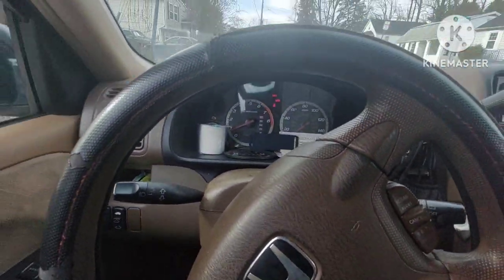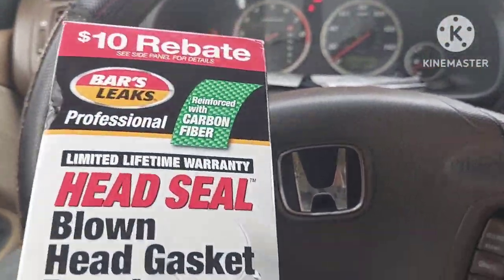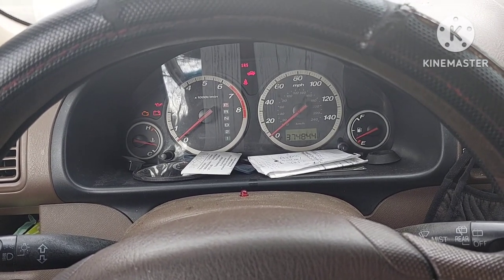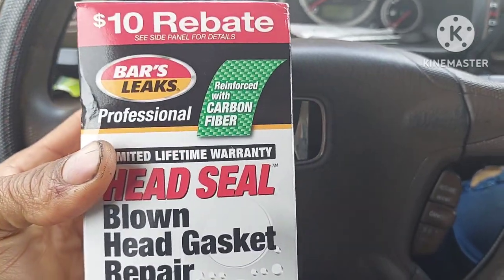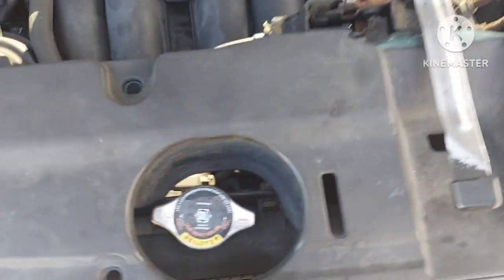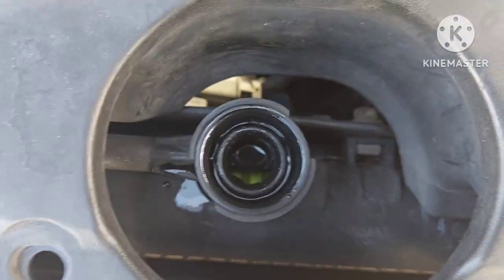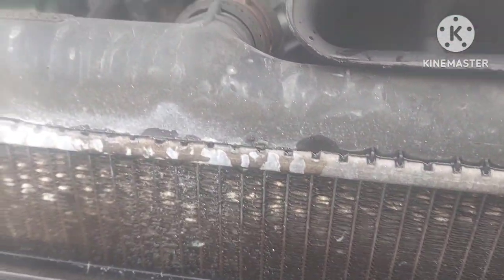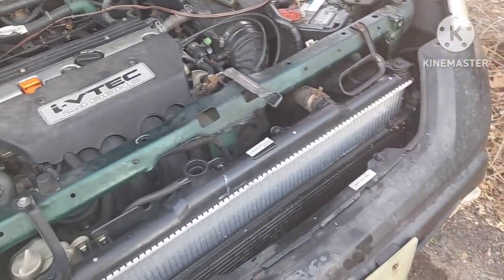$50 fix Random misfire honda crv. BAR'S LEAKS PROFESSIONAL HEAD SEAL. No more shaken at cold start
BAR'S LEAKS PROFESIONAL HEAD SEAL.. FIX  THE THE RANDOM MISFIRE. THE CAR SHAKING AT COLD START AND THE 2004 HONDA CRV VIBRATING LIKE CRAZY WHEN DRIVING.  SAVING ME 100's of dollars is a HEAD gasket repair